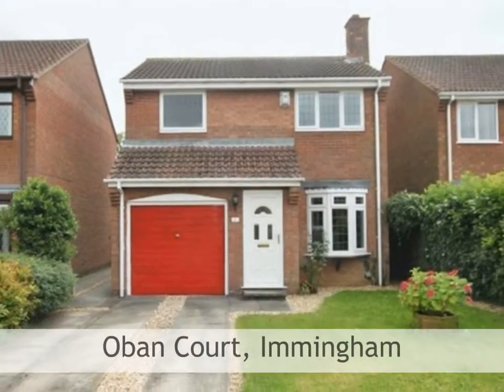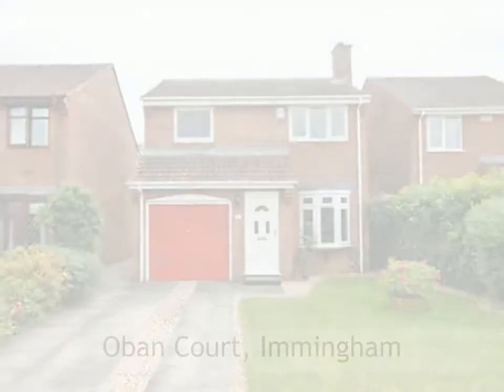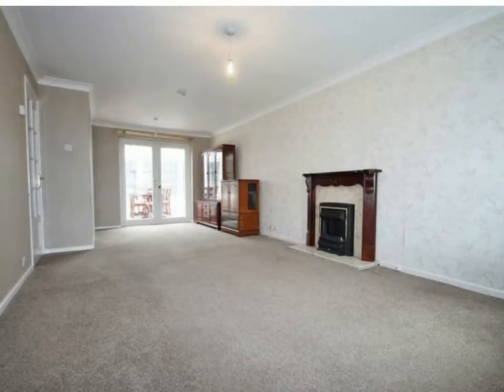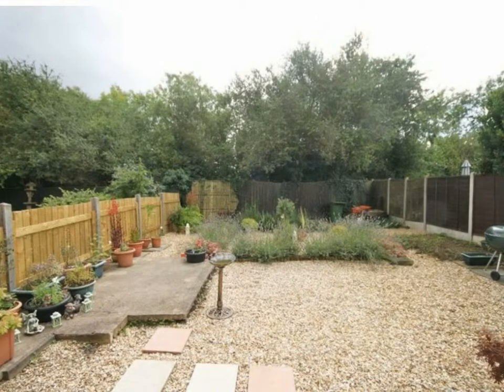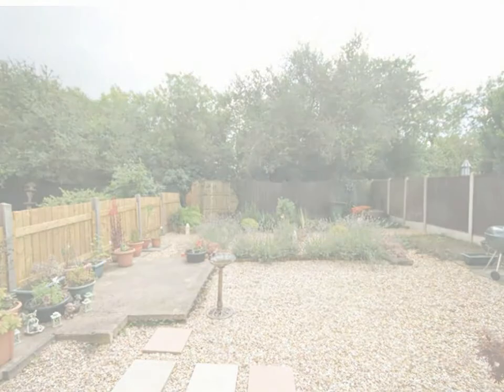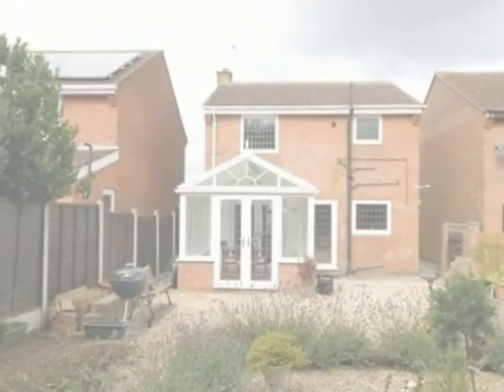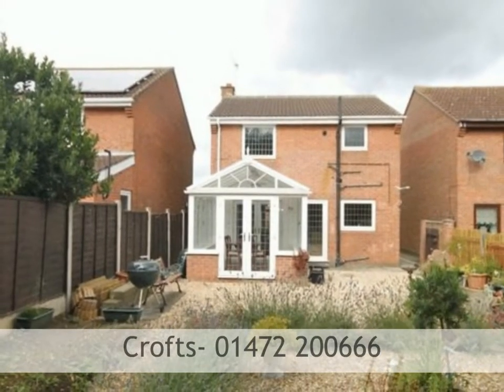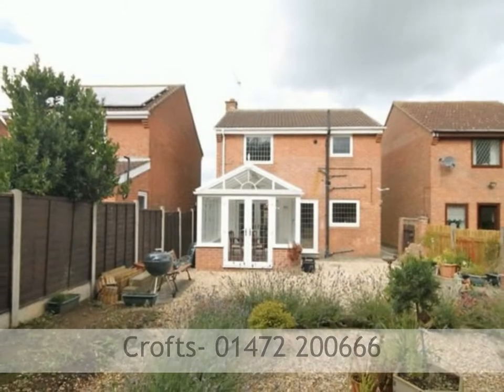OBAN COURT, IMMINGHAM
Crofts Estate Agents are pleased to be bringing to the market this well presented family home, which has a fitted kitchen, conservatory to the rear, three good sized bedrooms and a family bathroom. Located in a quiet residential area on the outskirts of this thriving port town, Oban Court is only as short walk away from the local shops on Pelham Road, with its independent shops and takeaways and a short drive from the re-developed Kennedy shopping centre. With the local comprehensive now an Academy this property should tick a lot of boxes. There are good transport links to both by bus and by car, with a regular bus service to Grimsby and the surrounding towns and by road there is the  M180 and Humberside Airport only a few minutes away.